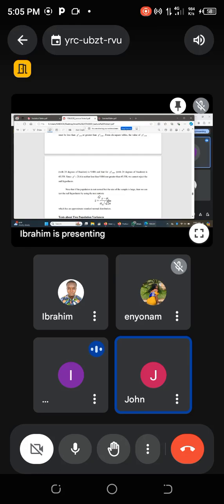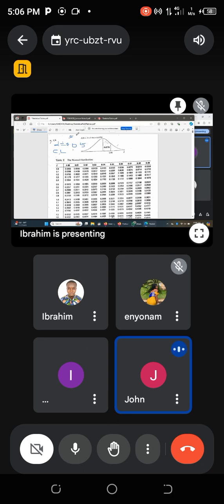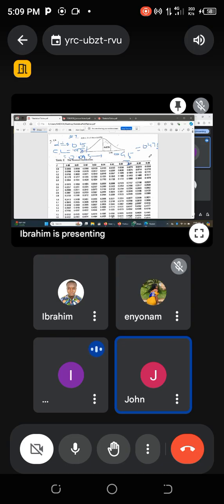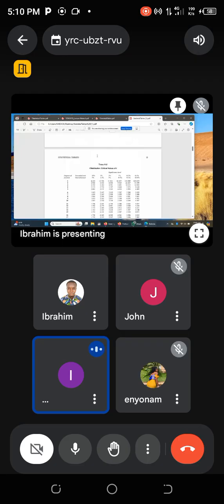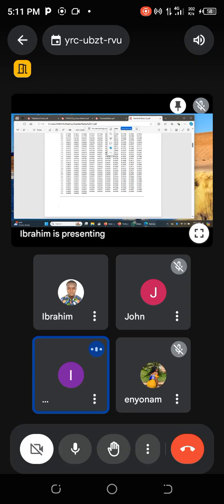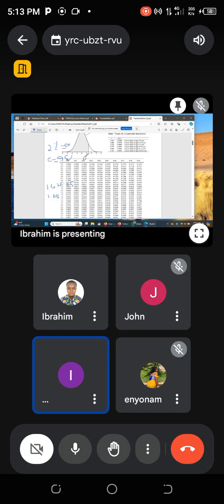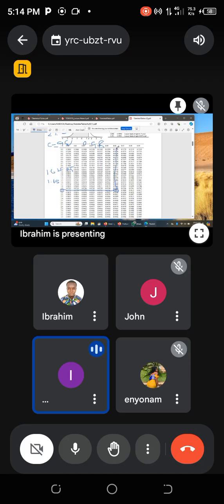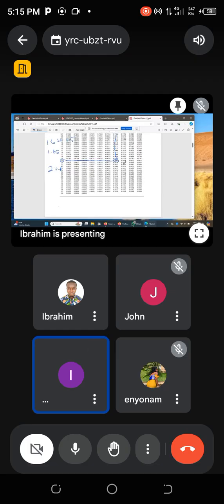how to read the critical value